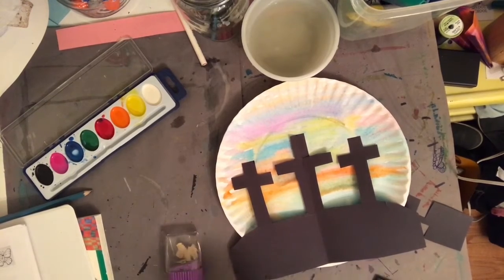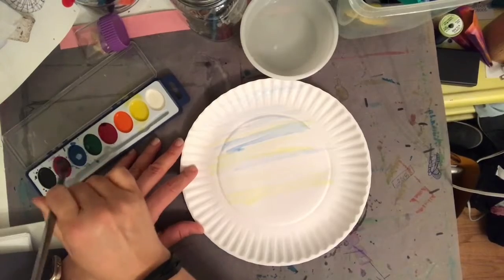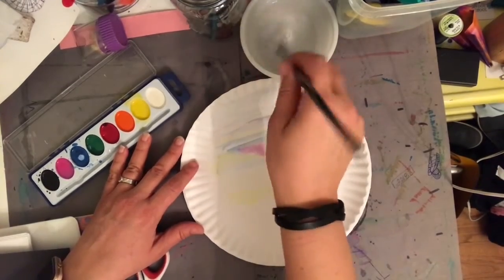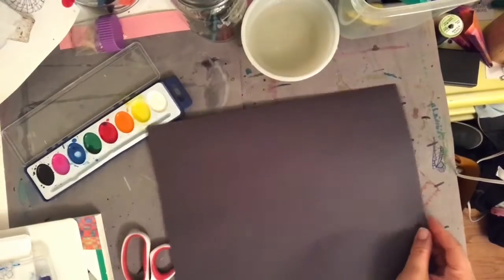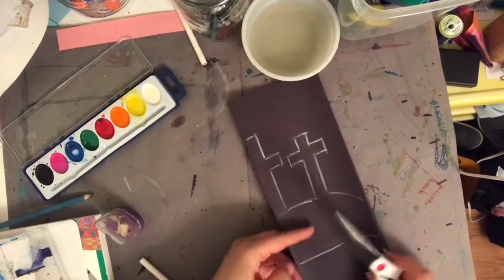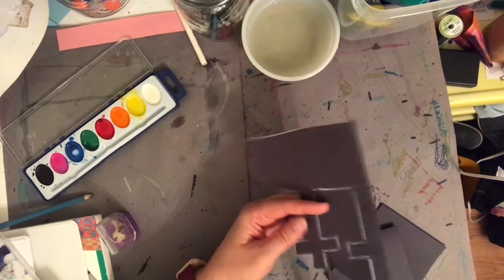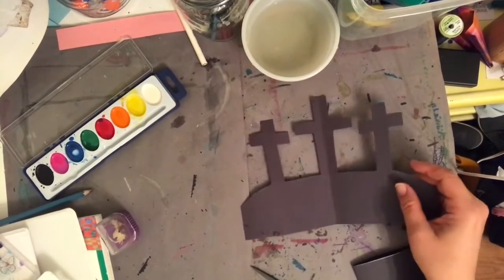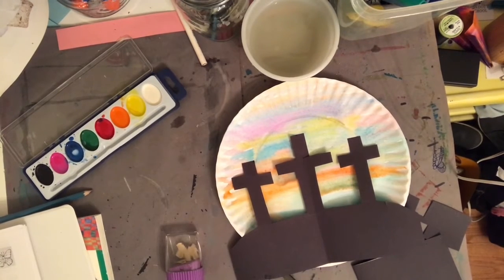Sunday School Activity for Easter Sunday